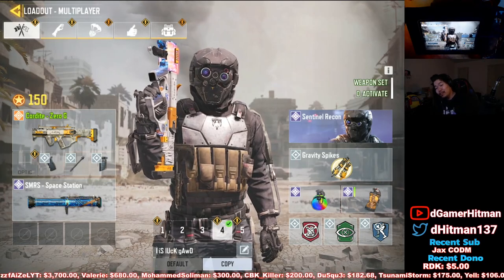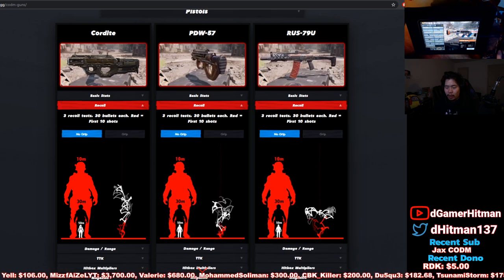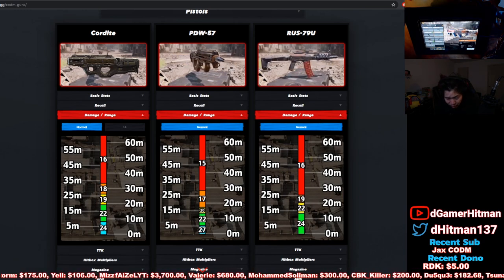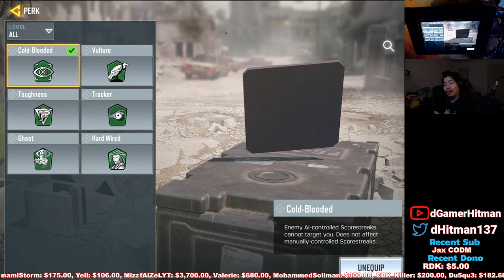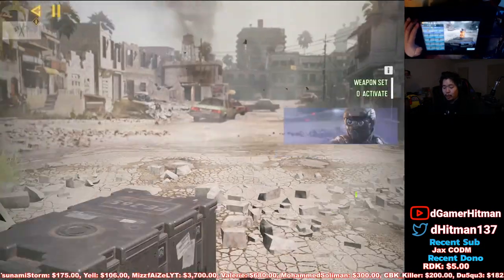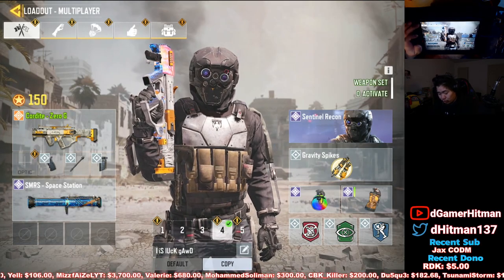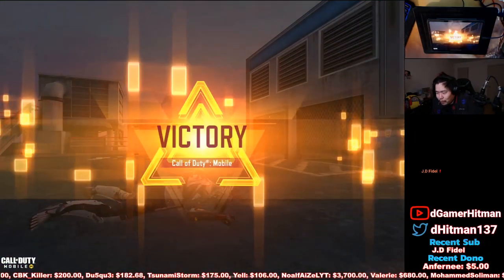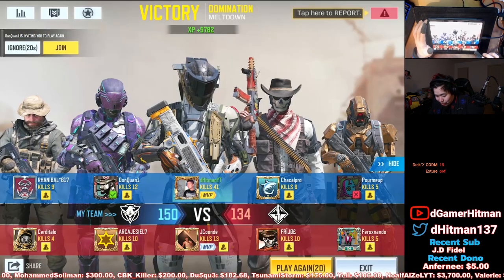This Cordite Loadout Will Help You DOMINATE in COD Mobile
Today on Call of Duty Mobile, We show you the best cordite loadout to dominate in the game. #1 Potato on Youtube

Or @dHitman137

Thanks

Hitman Out!